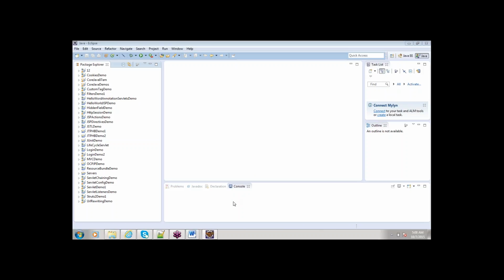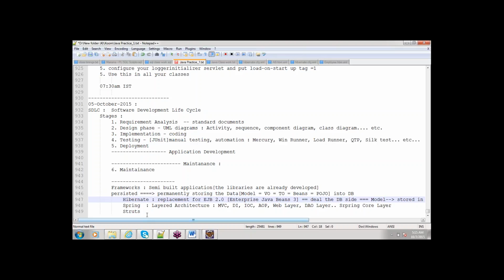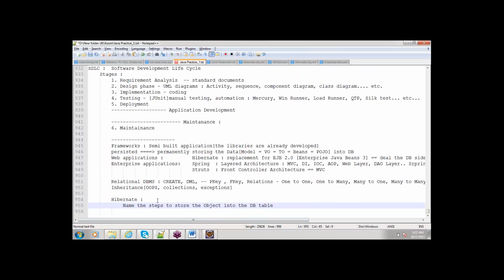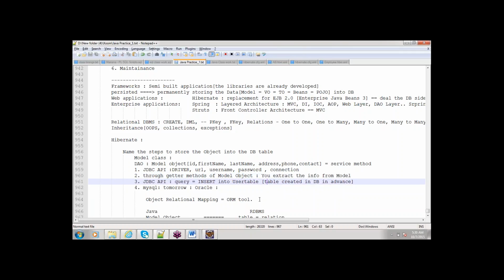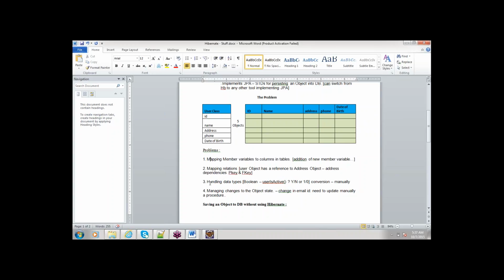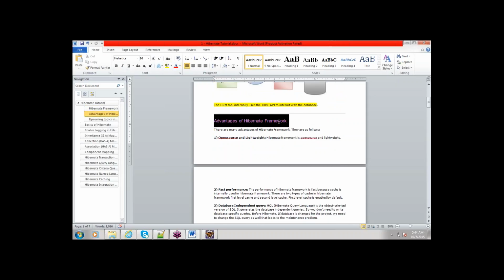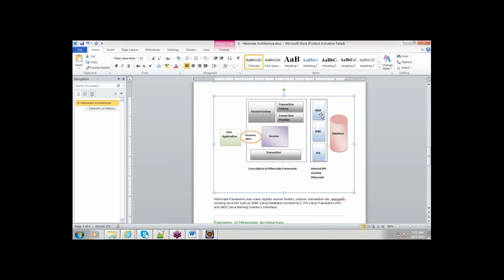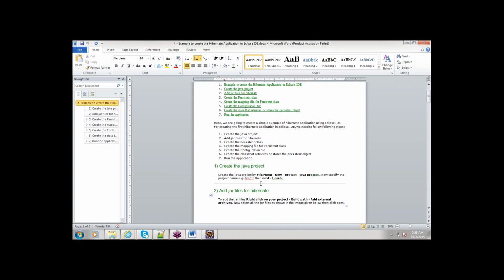Hibernate Tutorials - Part 1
Introduction to Hibernate. Hibernate Architecture